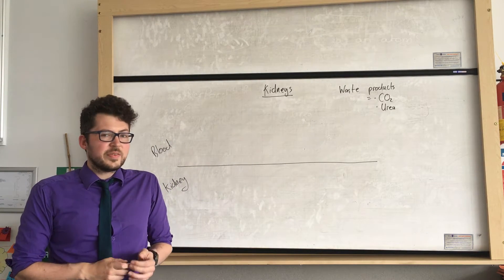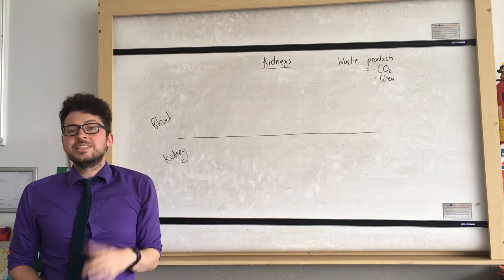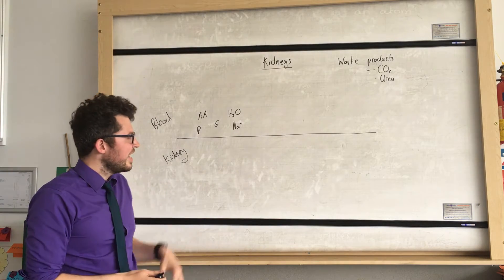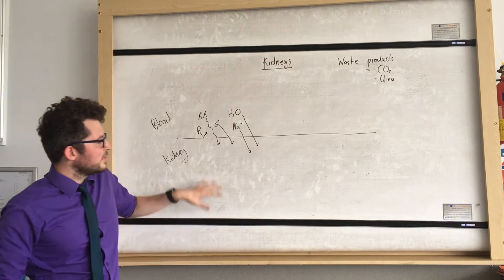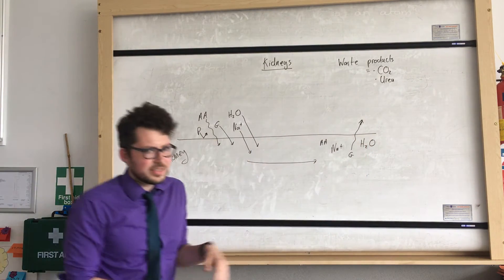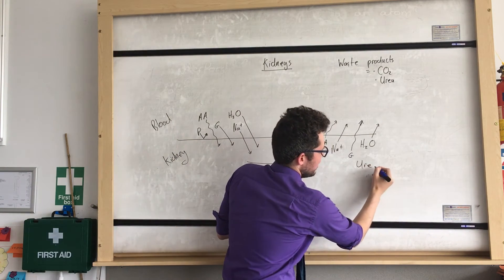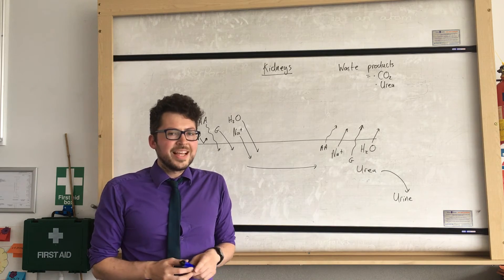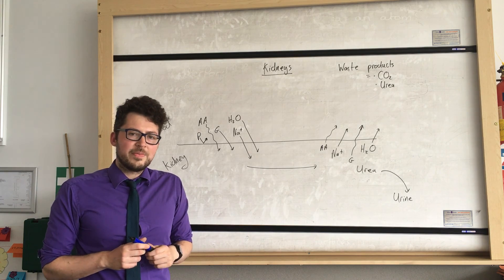Biology paper 2 - kidney function (biology only)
Video explaining the function of the kidney for aqa :)